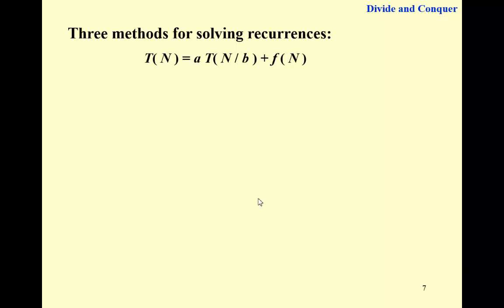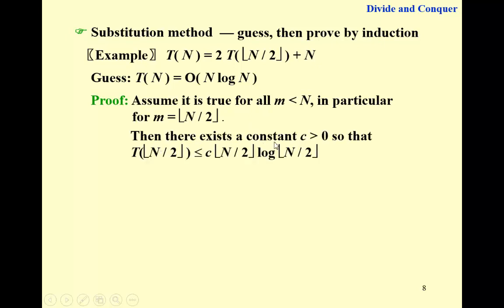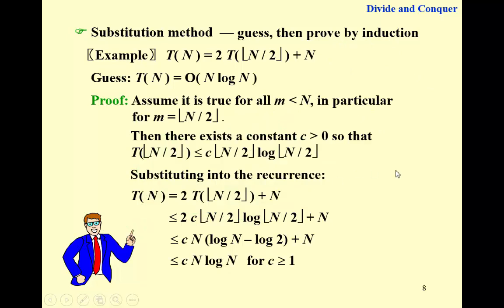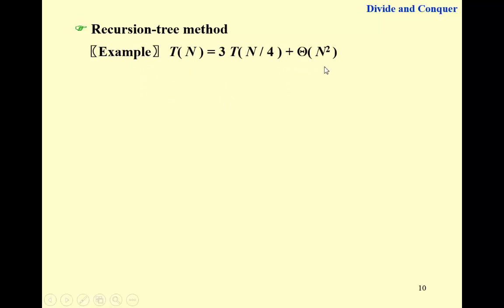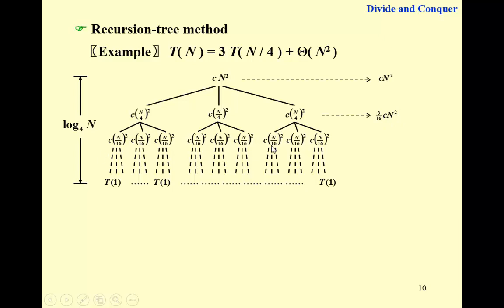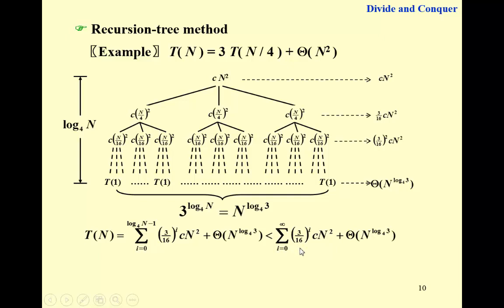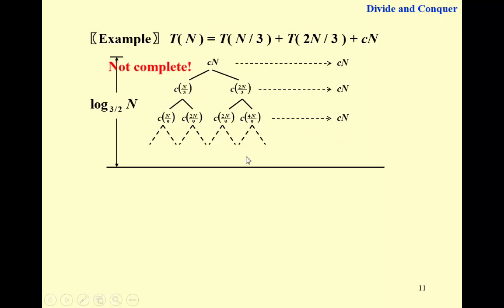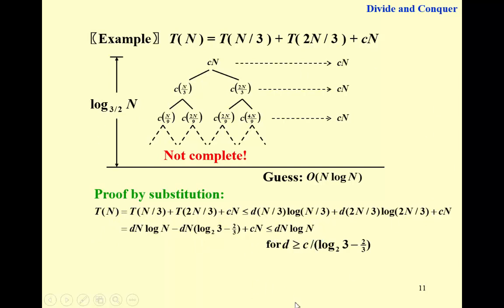24 Divide and Conquer (Substitution and Recursion-tree)